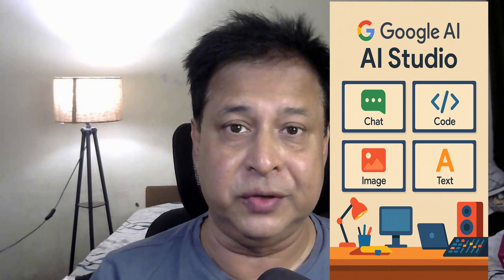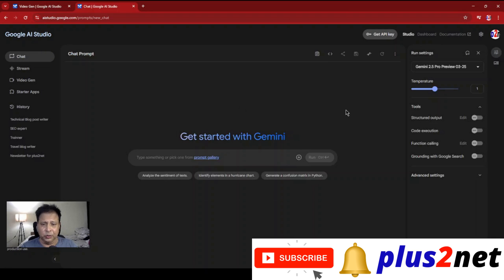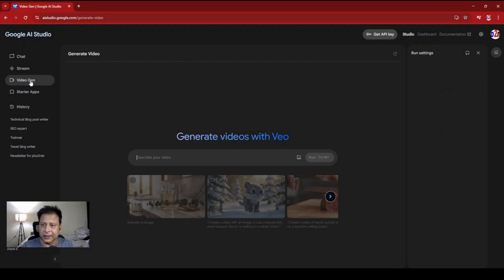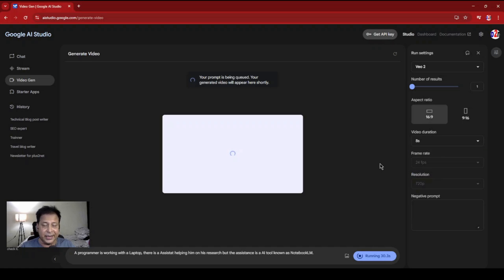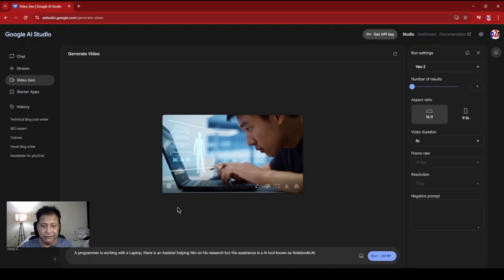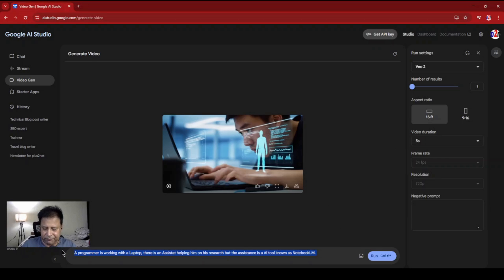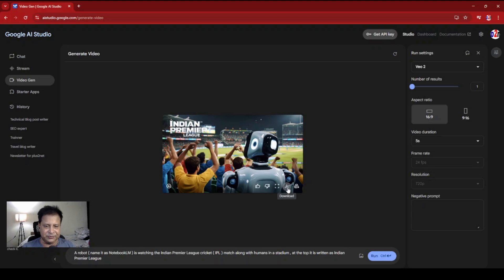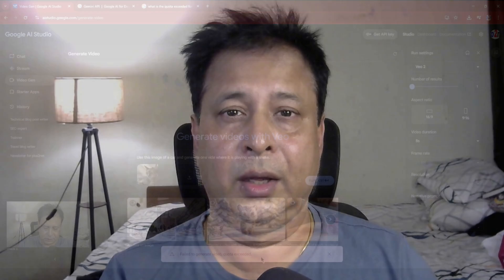Google AI studio to create Video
In this video, explore how Google AI Studio helps you generate videos using its smart AI tools. From script to screen, watch how AI simplifies the creative process and opens up new possibilities for content creators, educators, and developers. Perfect for beginners!